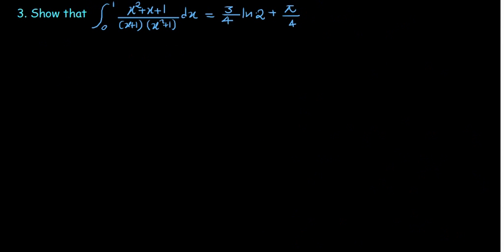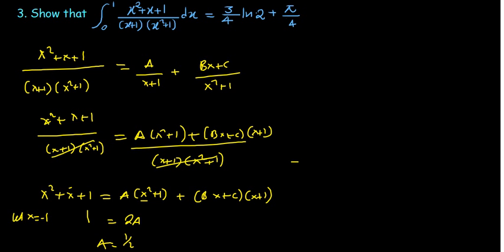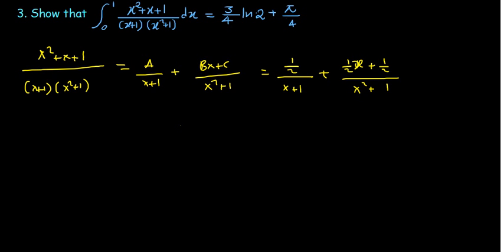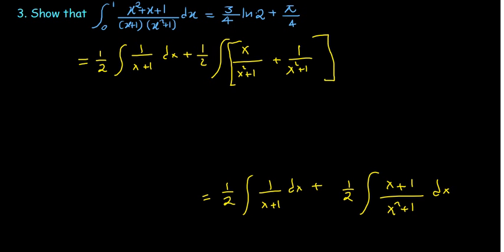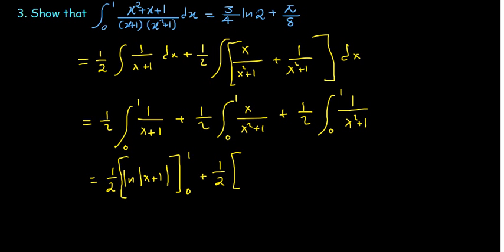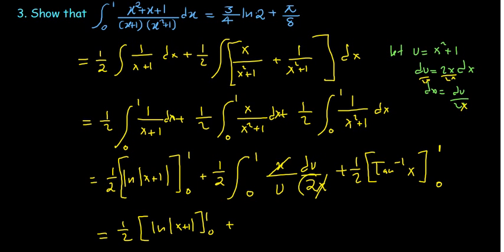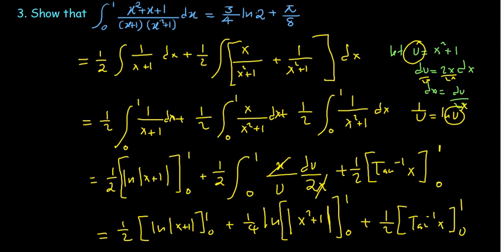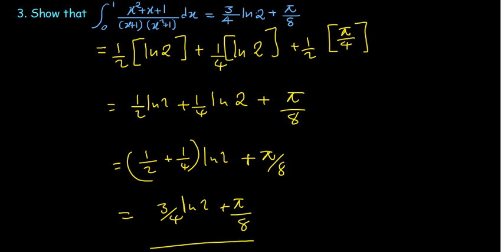INTEGRATION BY PARTIAL FRACTIONS